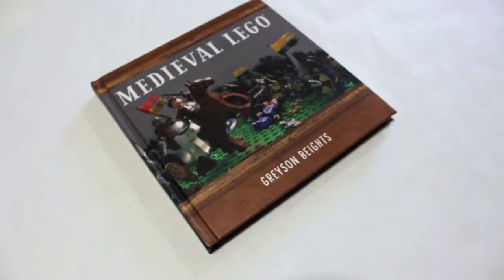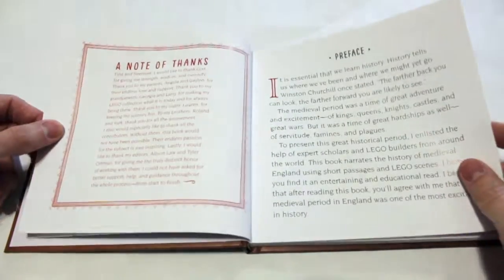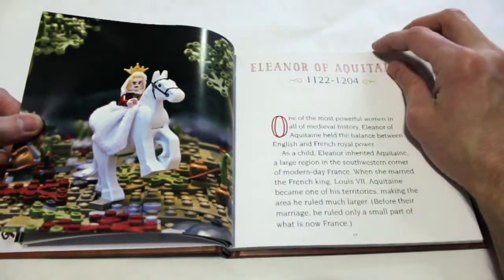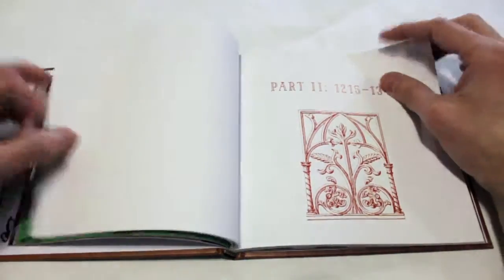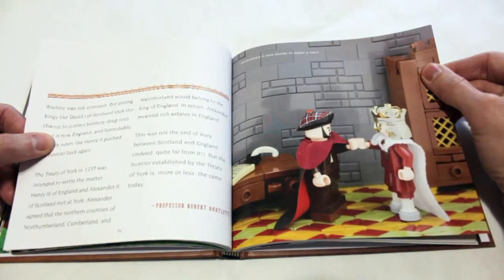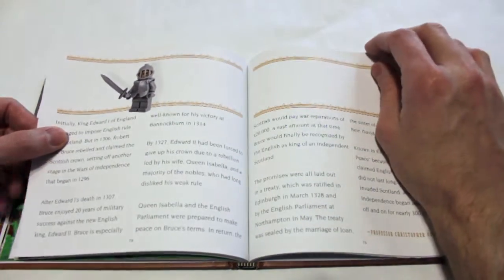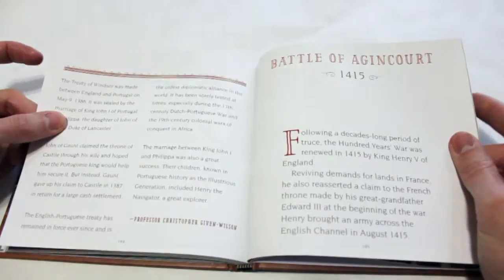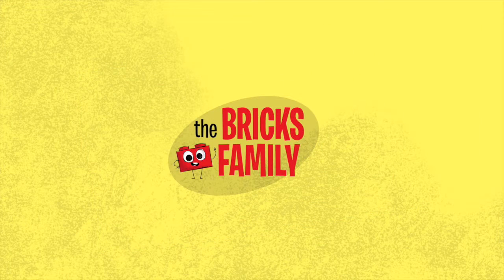Medieval LEGO - Educational Book Review & Flipthrough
This beautiful book is great for both fans of LEGO and fans of the medieval historical period. If you're a fan of both then you're in for a treat. Not quite a story of medieval events, but much more than just an encyclopedia of events. The book is beautifully produced by the publisher No Starch Press and lovingly curated by author Greyson Beights.

If you are a teacher or homeschool you'll find that this book is a great way to engage your students with this period of history.

It would be great to see this turned into a series! How cool would it be to have an Ancient China LEGO or an Ancient Egypt LEGO book?!

Big congrats to author Greyson Beights and big thanks to No Starch Press for providing us with a review copy!

September 2015, 132 pp.
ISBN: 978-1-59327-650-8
Full Color, Hardcover

Check this out: "The Lego Ninjago Movie Box Opening!!"